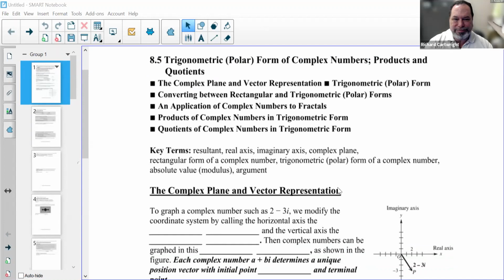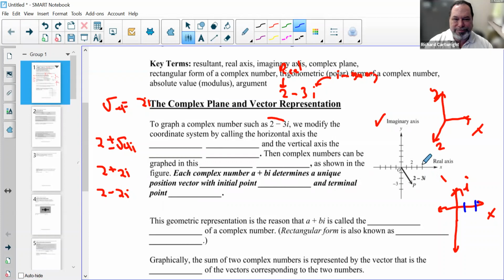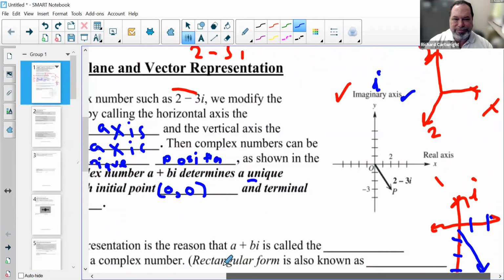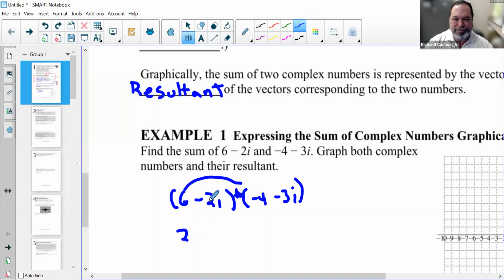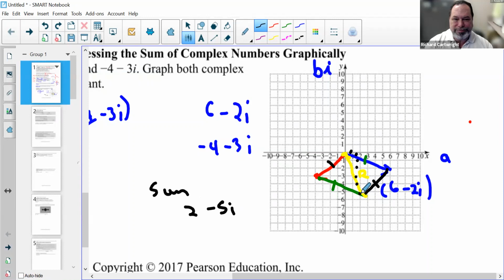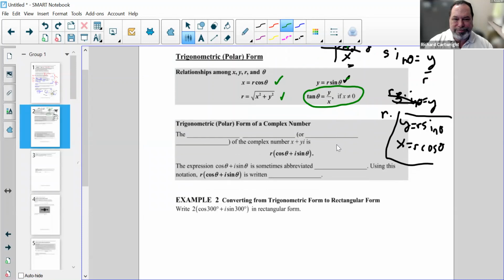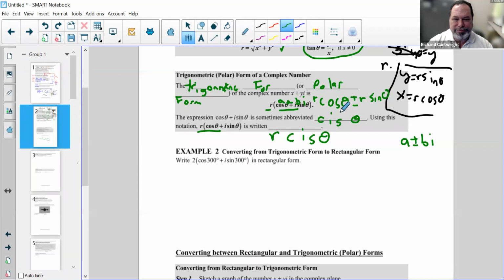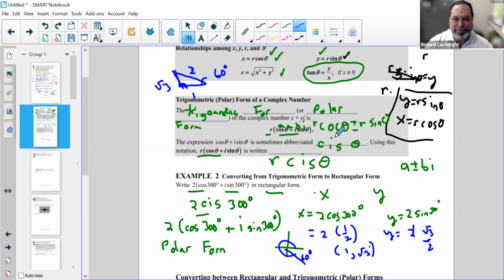College Precalculus 8.5 Trigonometric Form (Polar) of Complex Numbers Part 1